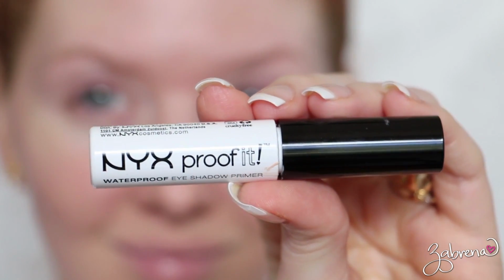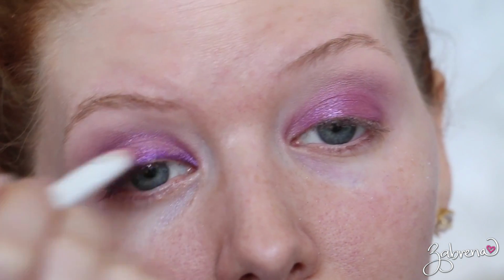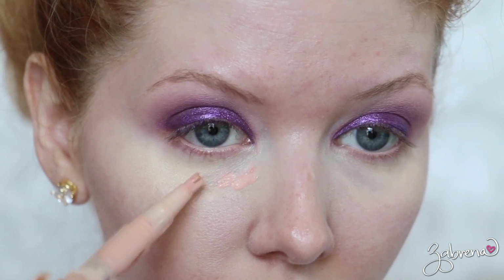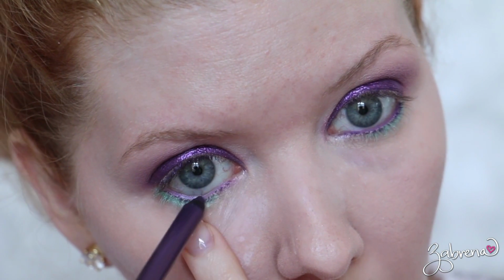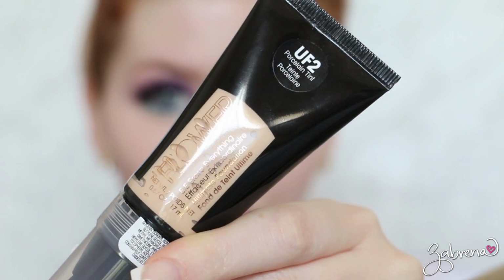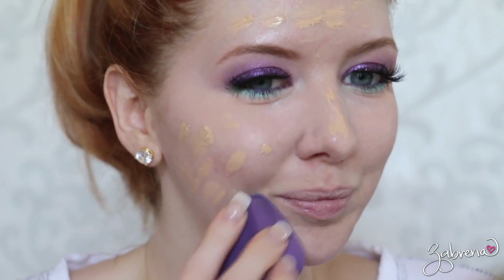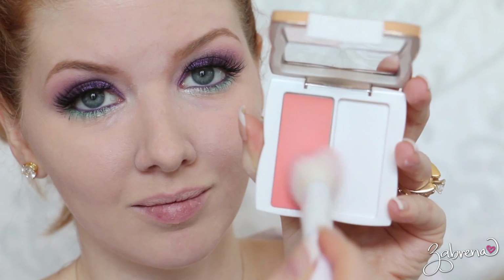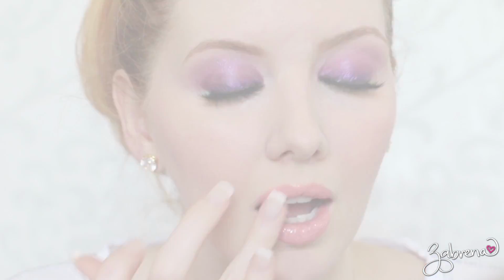Frugal Fridayz | Purple & Mint Green Summer Eyes Tutorial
A purple and mint green eyeshadow look, perfect for the summer, using all drugstore makeup :)
PRODUCTS USED
EYES
- NYX Proof It! Primer
- Wet 'N Wild Creme Brûlée
- L'Oreal Burst Into Bloom eyeshadow
- Maybelline Lasting Drama Eyeliner in 'Polished Amethyst'
- Wet 'N Wild Vegan Culture Eyeshadow Palette
- Kiss lashes in 'Peony'

FACE
- NYX Color Corrector in Yellow
- Maybelline Dream Lumi Concealer
- Essential Tools Sponges
- Flower Erase Everything Foundation in UF2
- Flower Translucent Powder
- Flower Cream Blush in 'Peach Blossom'

LIPS
- Flower Matte Lip Crayon in 'Life's A Peach'
- Revlon Sky Pink Lipgloss

zabby.babe

ZabrenaXO

ZabrenaXO

ZabrenaXO

235 Apollo Beach Blvd., #214

XOXO!
Z